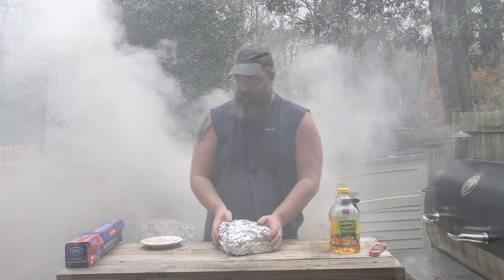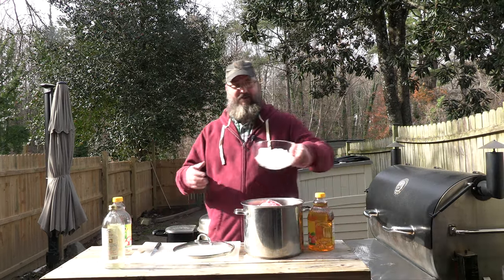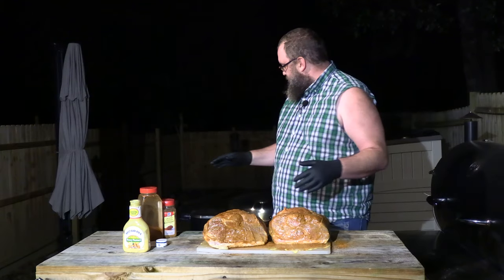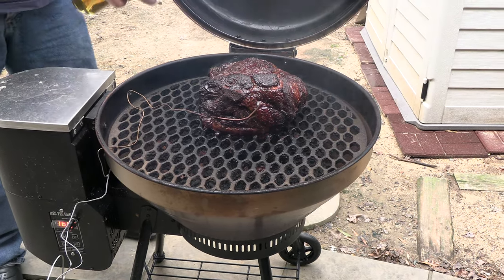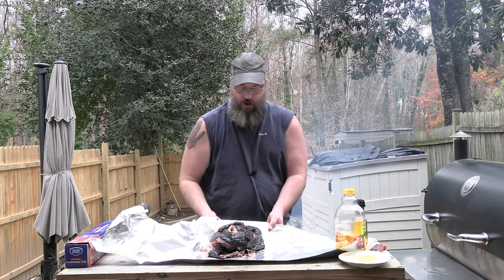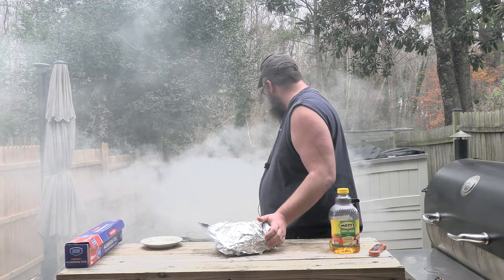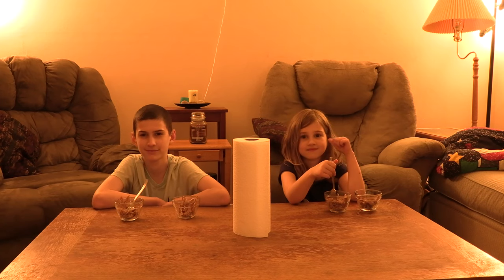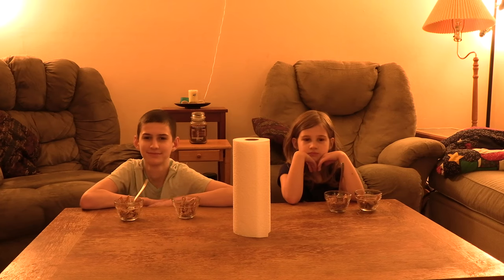Recteq BFG VS Bullseye!!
Ladies and Gentleman, Boys and Grills.. I mean GIRLS!!!  I've pit my Recteq BFG RT2500 vs my Recteq Bullseye RT-B380 to see which one would bring us the best looking AND tasting pork BUTTS!  Both Pork Butts were made identically and weight just about exactly the same.  We have thrills, we have delicious meats and we have two semi-professional kid taste testers at the end!  Which do you think will win?!  The BFG?  The Bullseye?  Who knows!

What's in this battle?
2 pork butts
Apple Juice for spritzing

Marinade:
Apple Juice

Sauce:
Honey Mustard (Of course!!)
Cayenne Pepper
Old Bay

My bet's on the BFG, but I think we'll be in for a surprise!  That bullseye packs a punch!

🔥 Spray bottles on Amazon
🔥 Thermopro Waterproof Digital Thermometer
🔥 Silicone Cooking Gloves - Heat Resistant